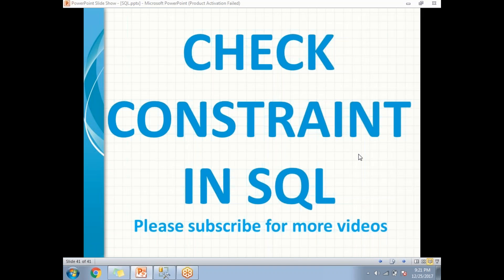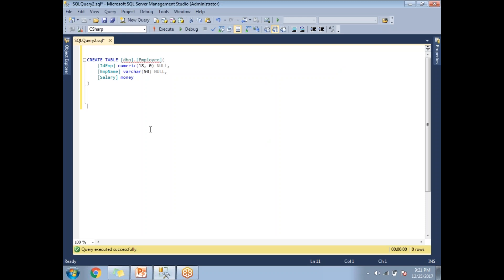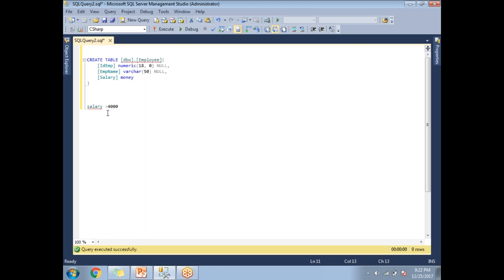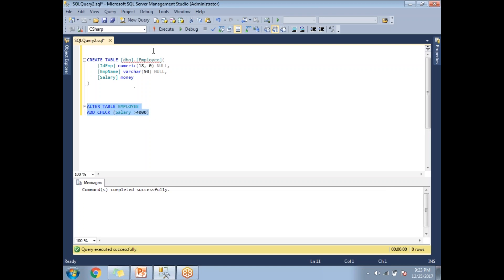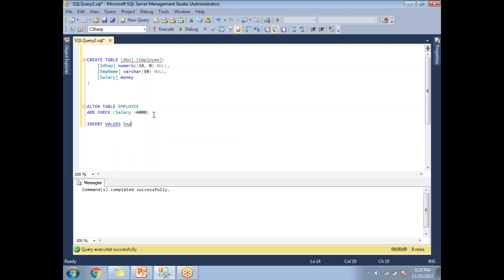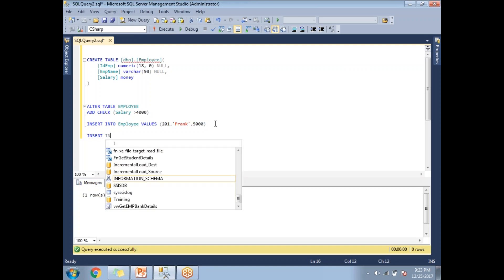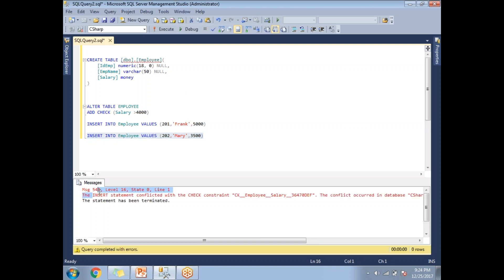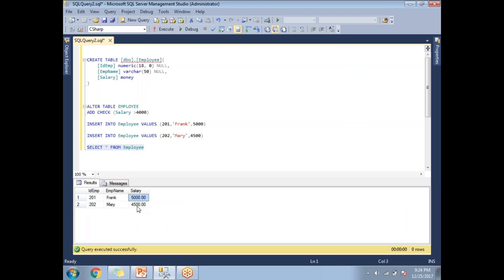Check Constraints in SQL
types of constarints in sql server
check in sql
sql check constraints
sql not null constraints
sql constraints
unique constraint in sql
primary key constraint in sql
default constraint in sql
check constraint in sql
Adding a check constraint

importance of constraints in sql

SQL Tutorial
sql constraints tutorial
sql constraints example